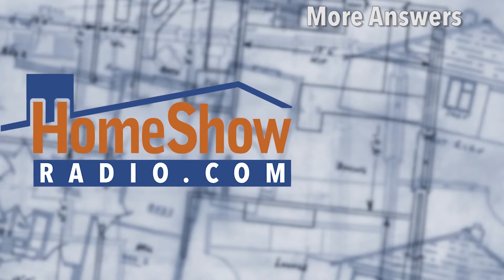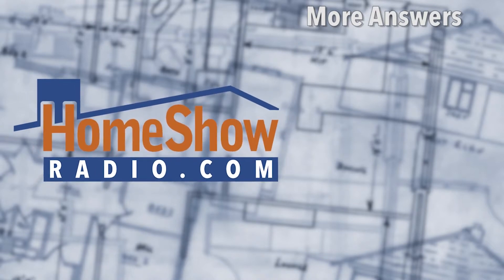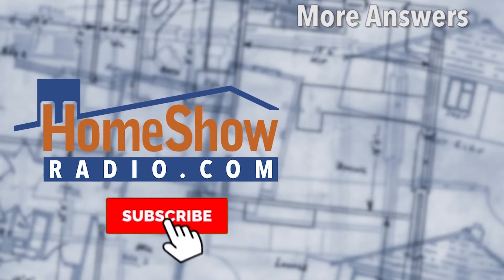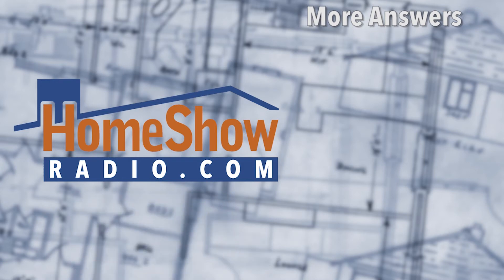What can I do about a cistern discovered in my back yard?